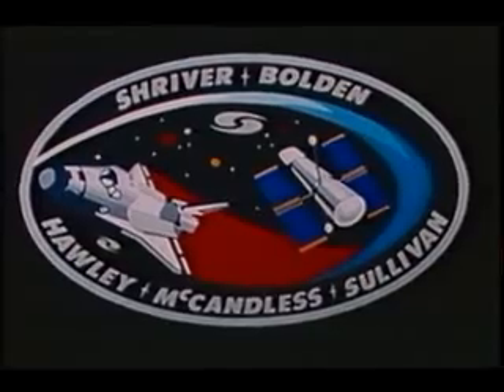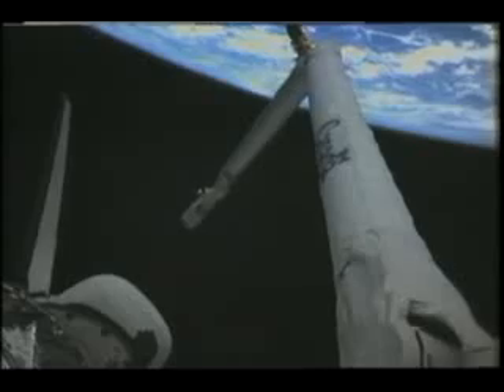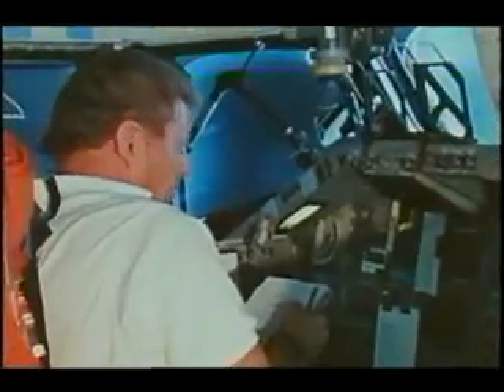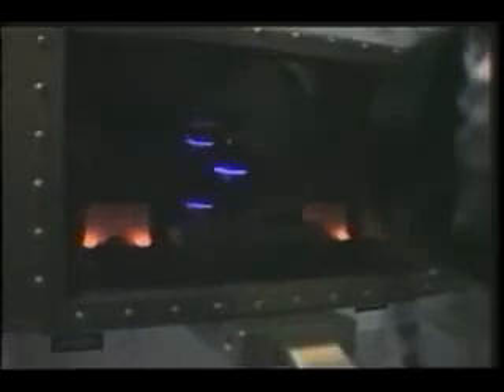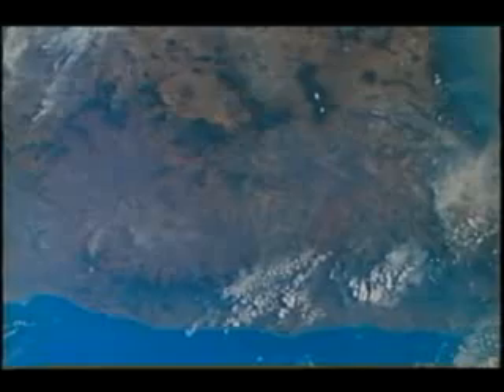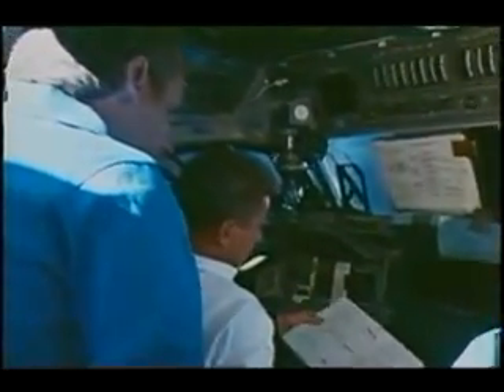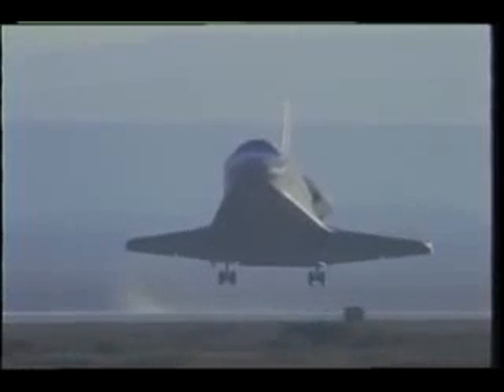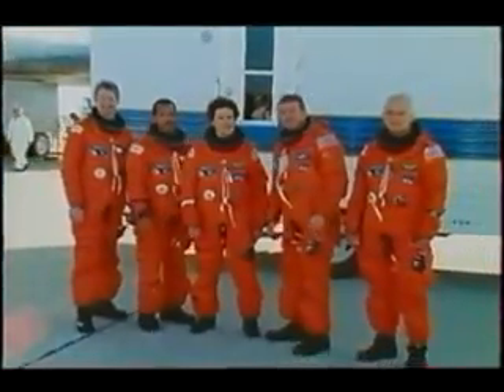1990: STS-31 Discovery, Hubble Space Telescope (NASA)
Space Shuttle flight 35 (STS-31), narrated by the astronauts, launched on 24 April 1990. This mission launched the Hubble Space Telescope (HST).

Crew: Loren J. Shriver, Charles F. Bolden, Jr., Steven A. Hawley, Bruce McCandless II, Kathryn D. Sullivan.